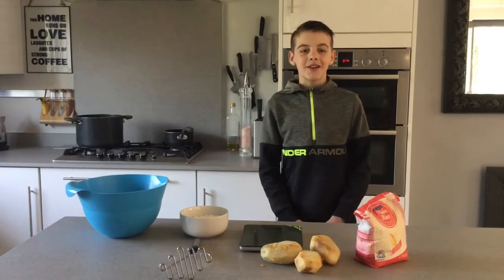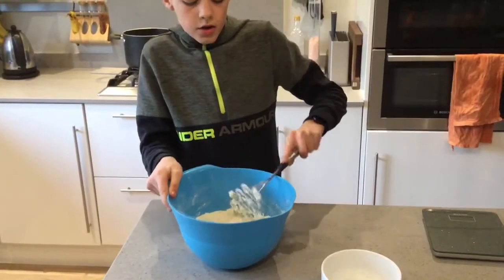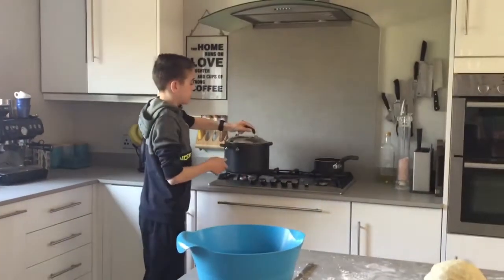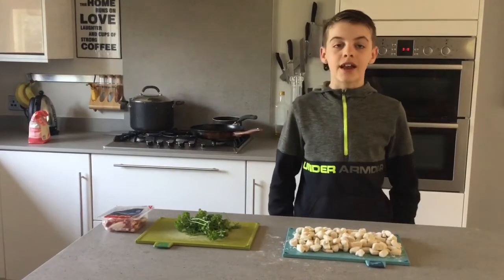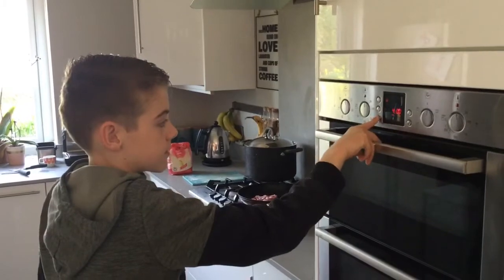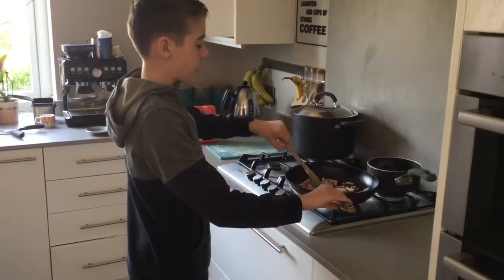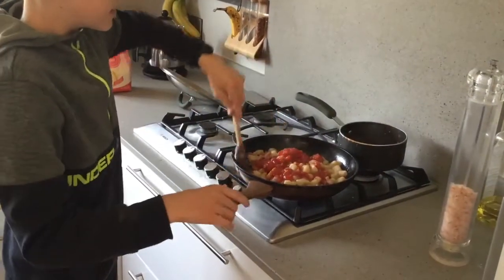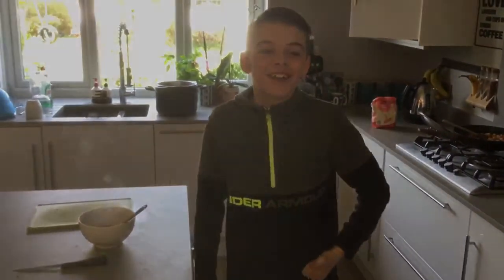How to make gnocchi